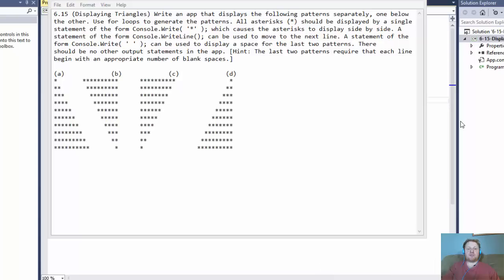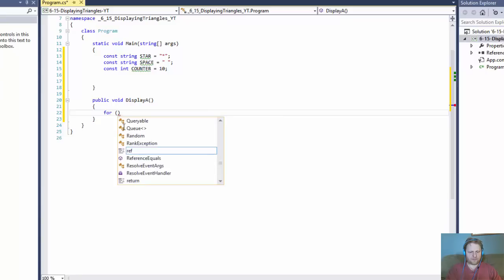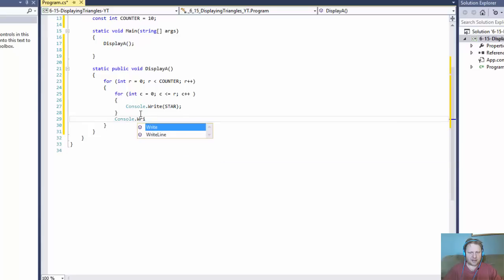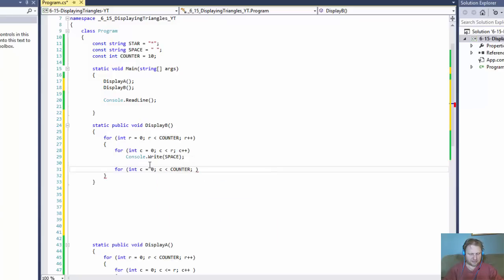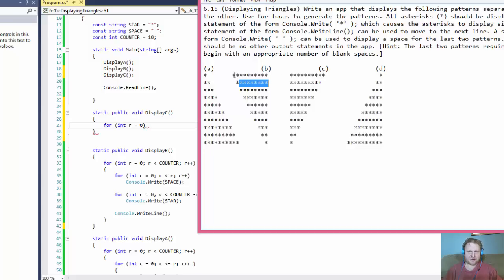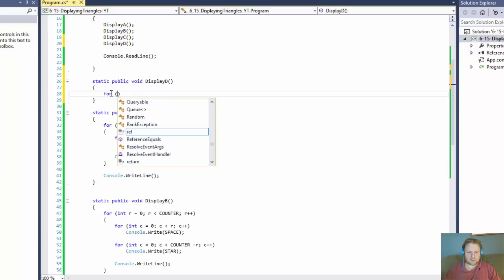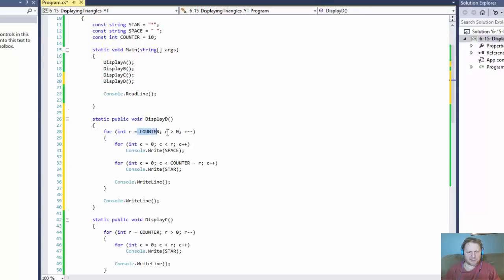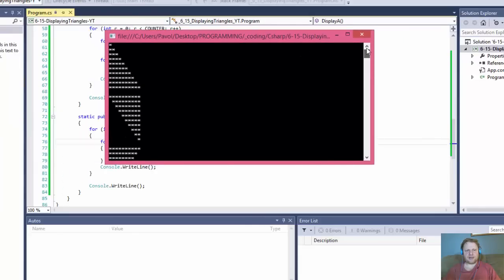6-15 C# Displaying Triangle Patterns (Nested For Loops) - Control Statements Pt.2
C# 2012 How To Program: Intro to Classes and Objects in C#
Programming Challenge 6.15: Displaying Triangles Using Nested For Loops

Write an app that displays the following patterns separately, one below the other. Use for loops to generate the patterns. All asterisks (*) should be displayed by a single statement of the form Console.Write( '*' ); which causes the asterisks to display side by side. A statement of the form Console.WriteLine(); can be used to move to the next line. A statement of the form Console.Write( ' ' ); can be used to display a space for the last two patterns. There
should be no other output statements in the app. [Hint: The last two patterns require that each line begin with an appropriate number of blank spaces.]